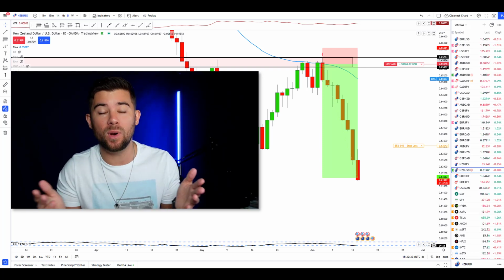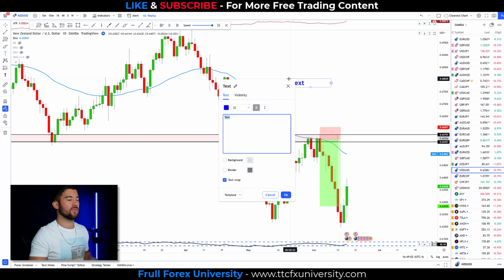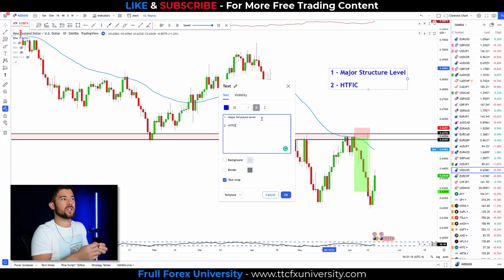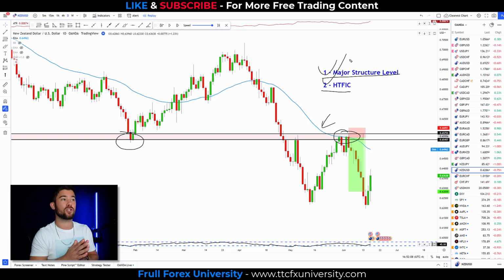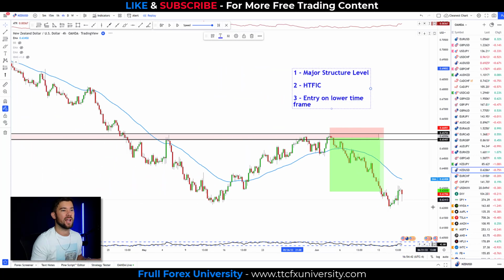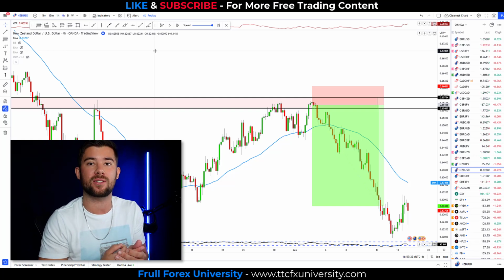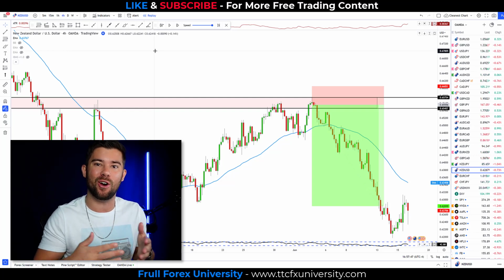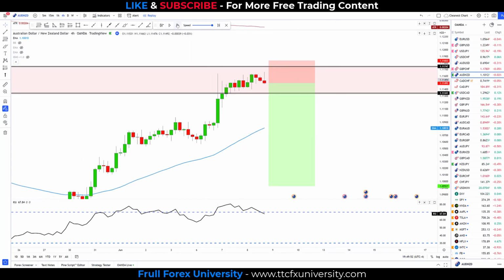3 Technical Analysis Factors That Hit HARD In Forex, Crypto, and Stocks..(Don't Trade Without These)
BIO
Steven Hart -